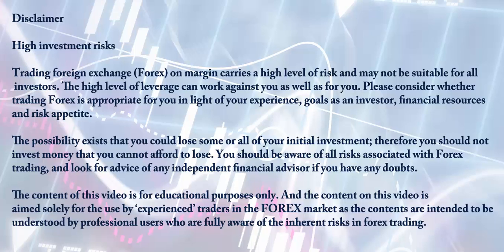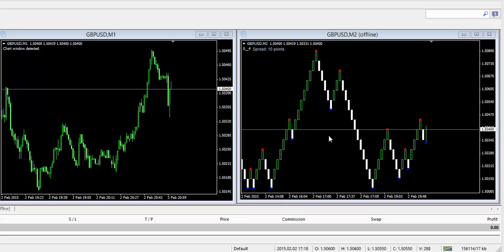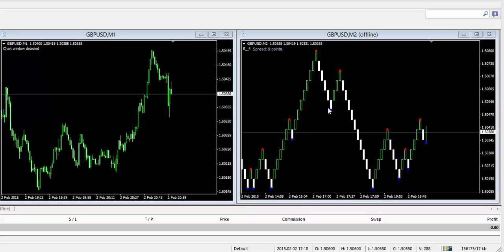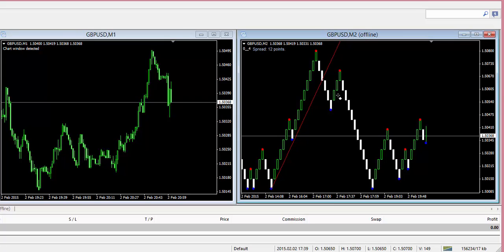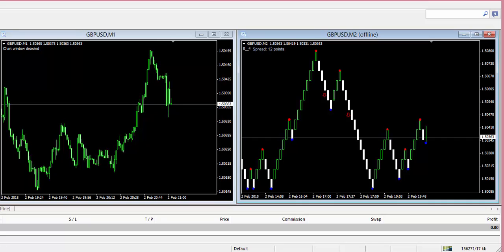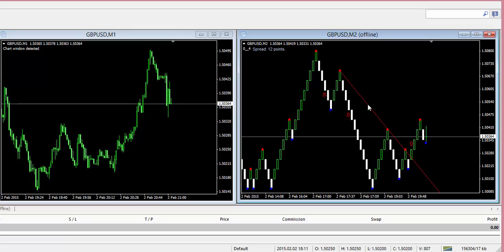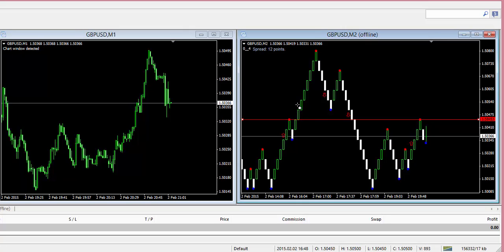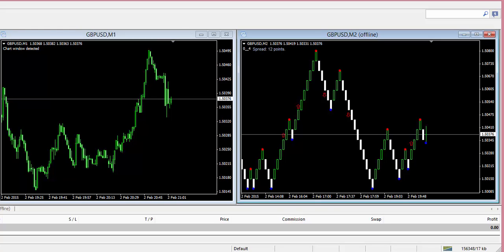HyperFX Academy - Feb 2nd, 2015- Forex Renko Scalping setups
HyperFX Academy specializing in Forex Day Trading, Scalping Forex,Forex education and Currency Trading.

Follow our trades live and trade with us on Twitter: @GTAFX

Educational Videos: All videos are provided for educational purposes only and clients should not rely on the content or policies as they may differ with regards to the entity that you are trading with. HyperFX Corp. will not accept liability for any loss or damage, including without limitation to, any loss of profit, which may arise directly or indirectly from use of or reliance on such information.